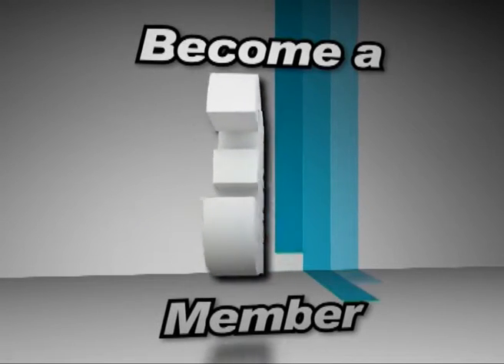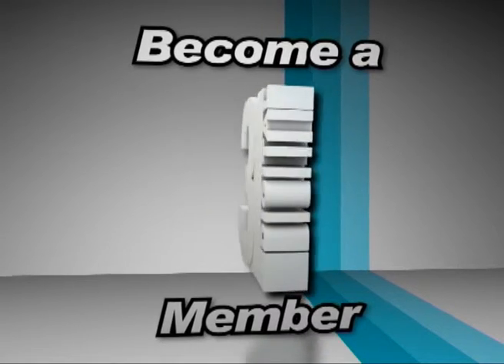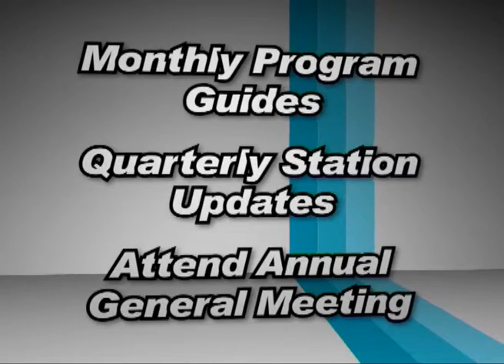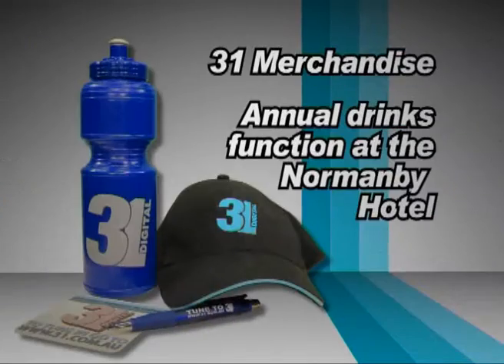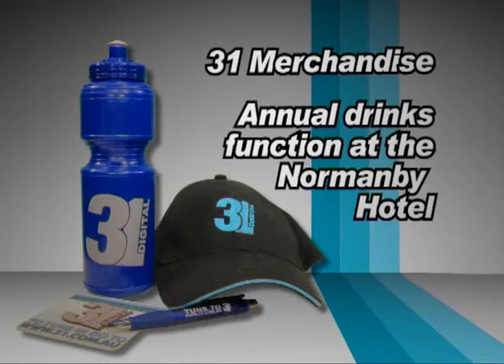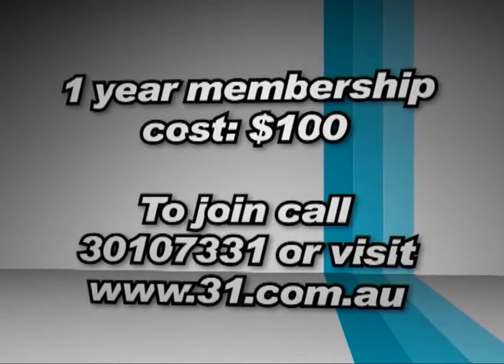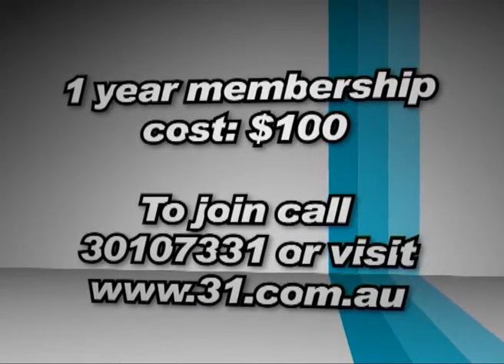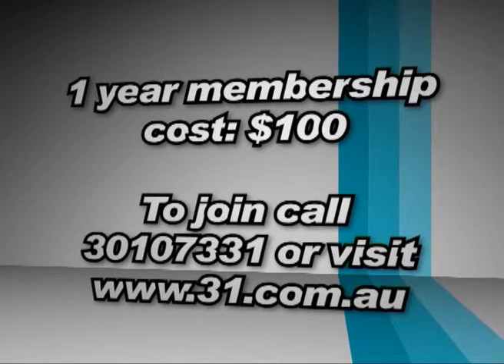SP MEMBER 1010 30